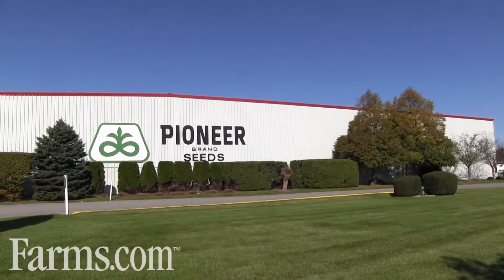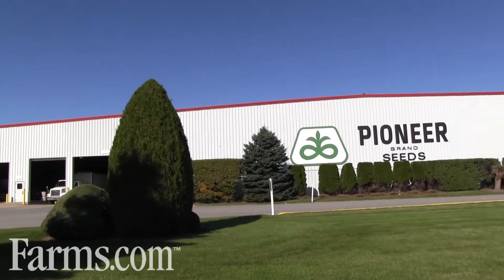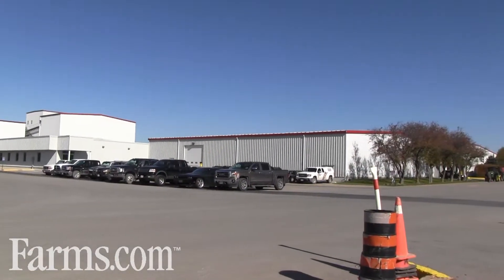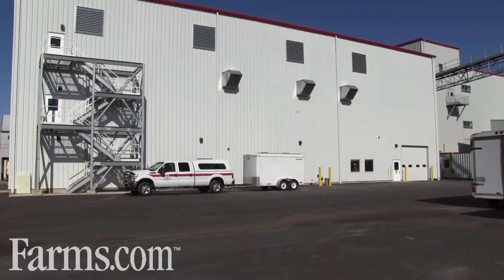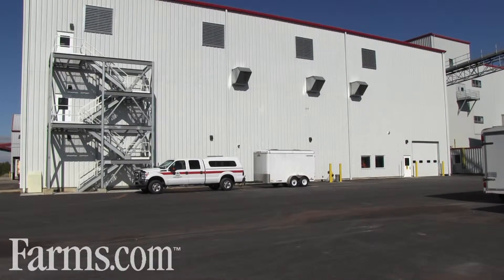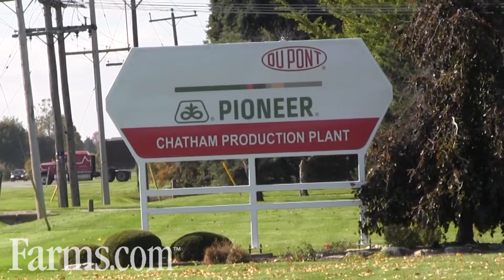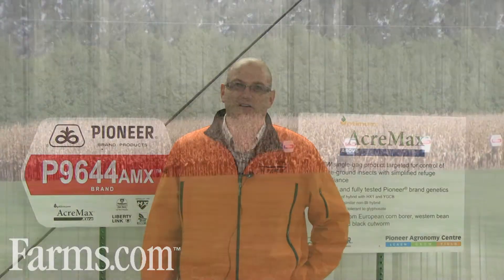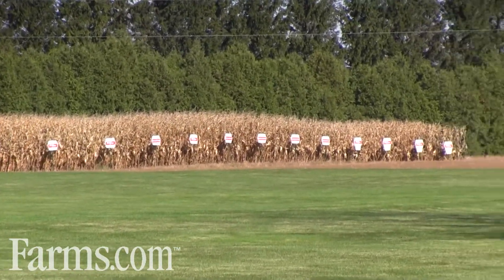DuPont Pioneer Invests In Integrated Refuge Production At Chatham Plant.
DuPont Pioneer has added a $19 Million expansion to its Chatham, Ontario seed production location which will condition, treat and blend seed into integrated refuge products.

for other news stories and videos.